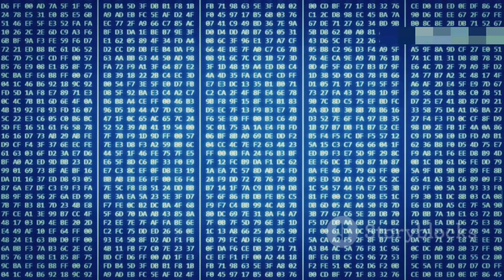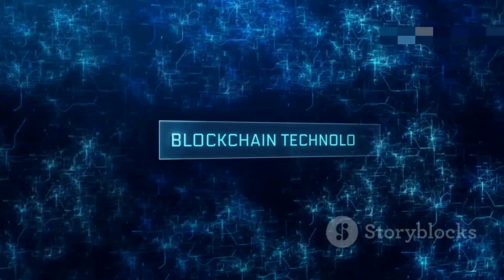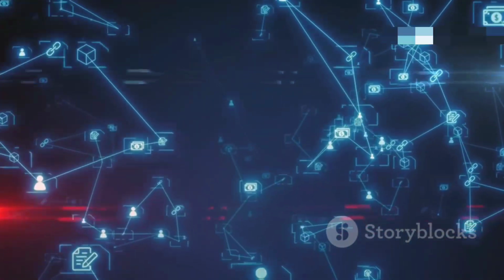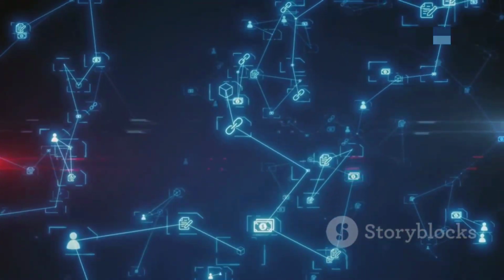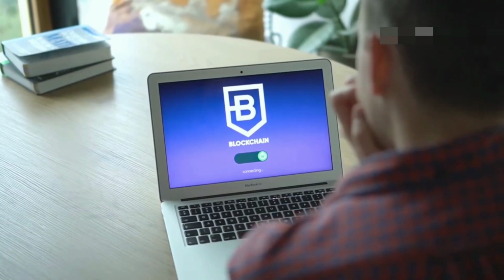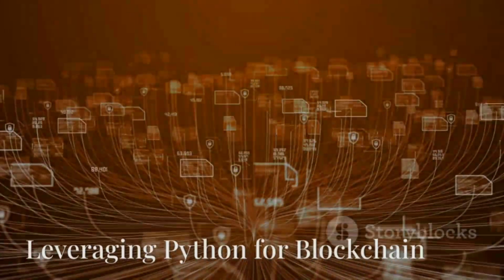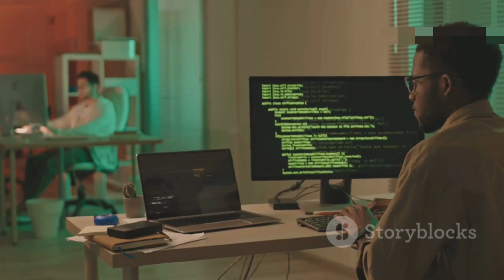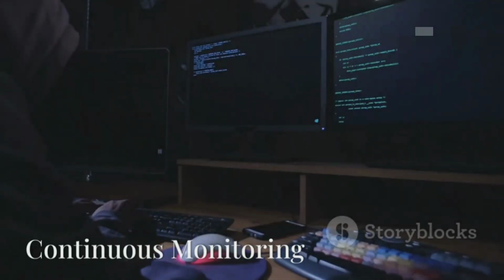Python Cybersecurity: Blockchain Solutions for Google, Apple, Meta, & Microsoft Accounts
In this video, we explore the innovative intersection of Python and blockchain technology to enhance cybersecurity for Google, Apple, Meta (formerly Facebook), and Microsoft accounts. Discover how blockchain's decentralized and immutable ledger can fortify user data against cyber threats. Our expert guide walks you through the process of developing a Python script that integrates with blockchain APIs to authenticate users and monitor account activities, ensuring robust security measures. Join us as we delve into the world of Python-powered cybersecurity solutions, and learn how to protect your digital assets from phishing, hacking, and identity theft.

🔒 Topics Covered:
- Introduction to Blockchain Technology
- Leveraging Python for Cybersecurity
- Authenticating Users with Blockchain
- Monitoring and Scanning Accounts for Threats